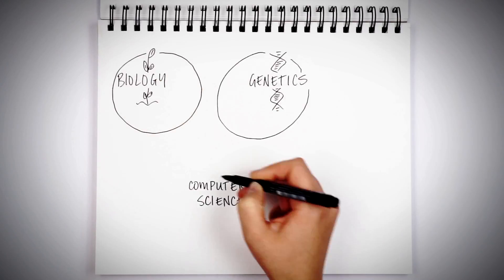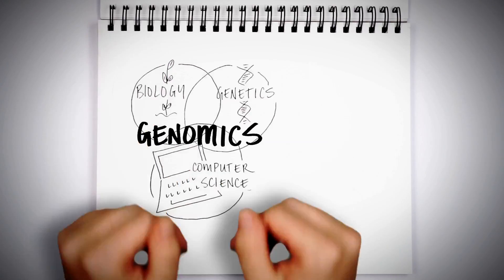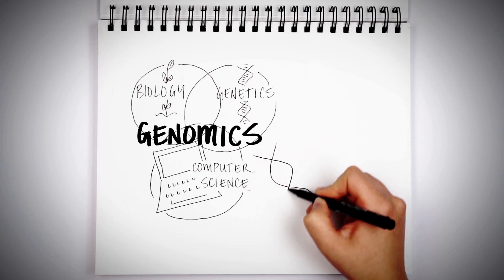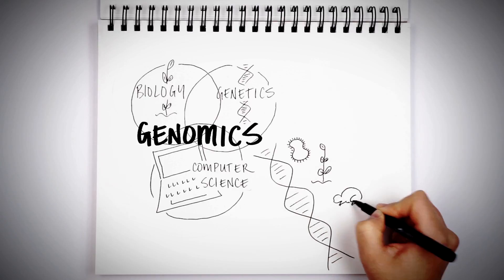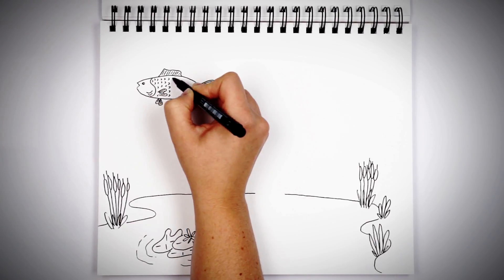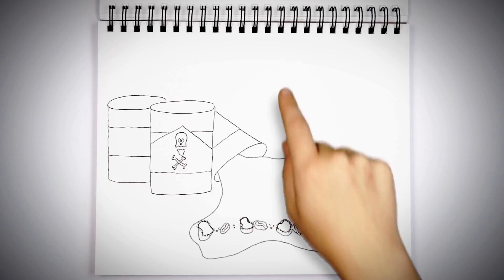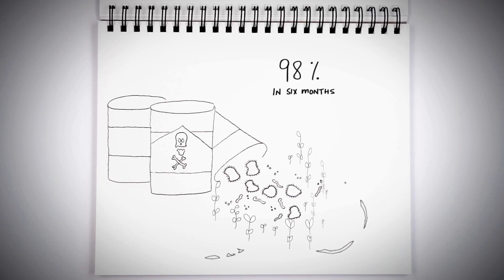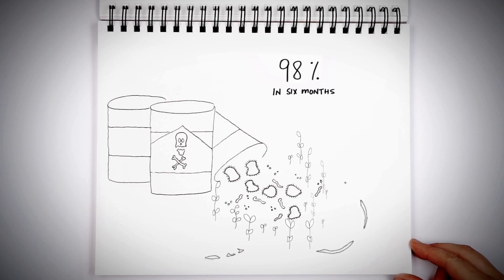Genomics and the environment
Watch this video and discover how genomics leads to solutions in the environment sector.